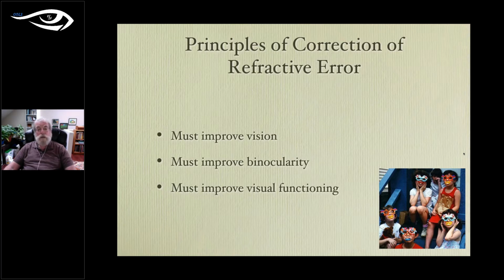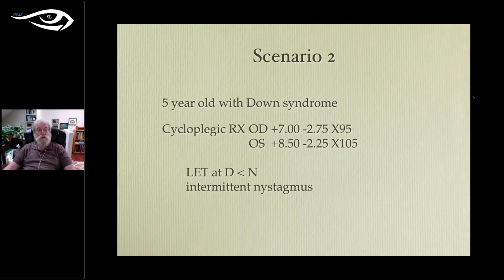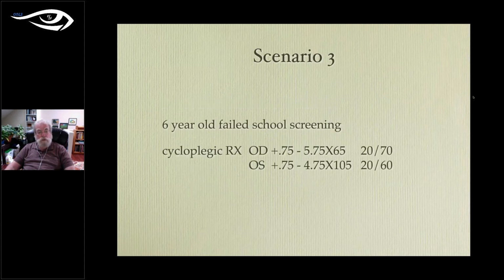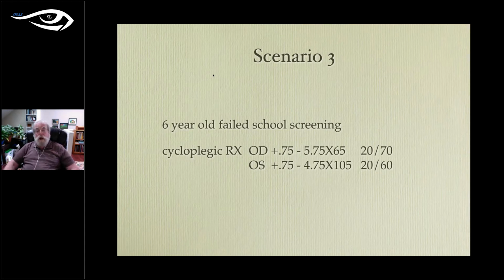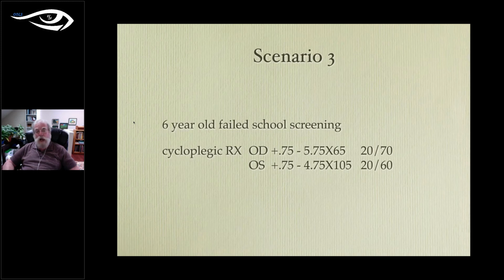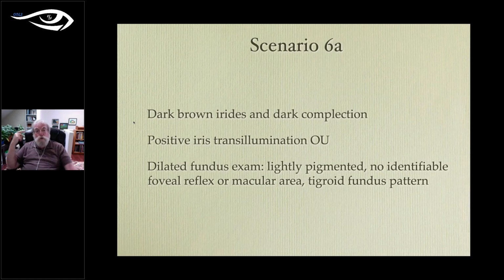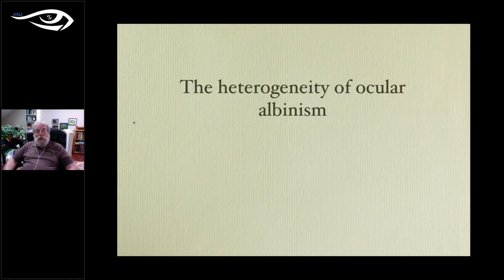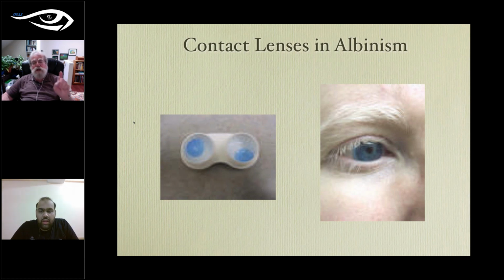Management of RefractiveError in PediatricPopulation - Part- 3 | OOLS | Prof. Bruce D. M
OOLS - Online Optom Learning Series - Session 38 (21th June 2020)

Here we bring you the 38th session of our online learning series which was live on 21th June 2020 at 06:30pm IST.

We would like to thank Prof. Bruce for being there with us and sharing and teaching us the valuable pediatric tips and knowledge for this series. Prof. in this session has emphazied and disscussed about Contact Lenses in Albinism and has given a brief idea on how a practitioner should handle these cases.

We thank all the participants who attended the lecture and asked few important questions so that we learn and go home with a great message.